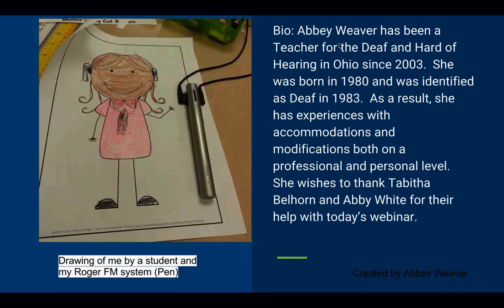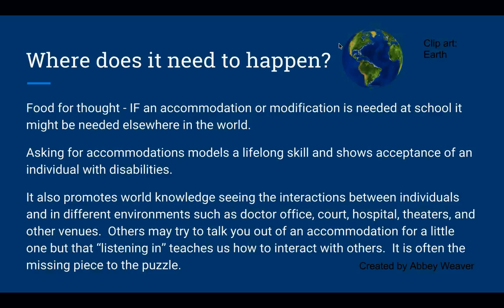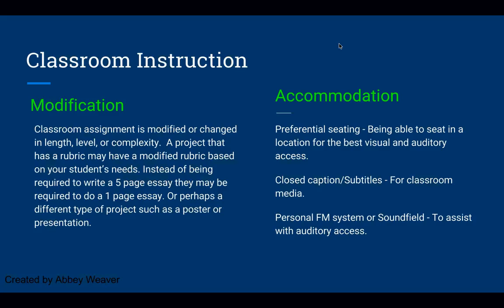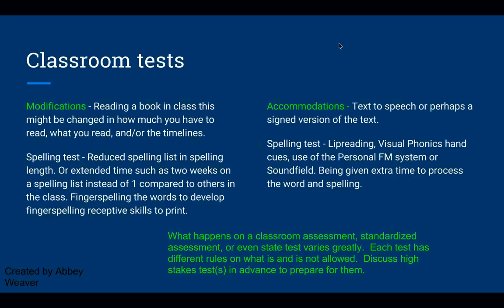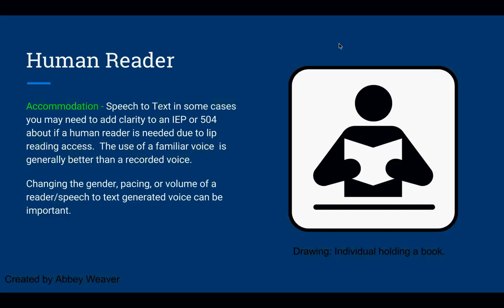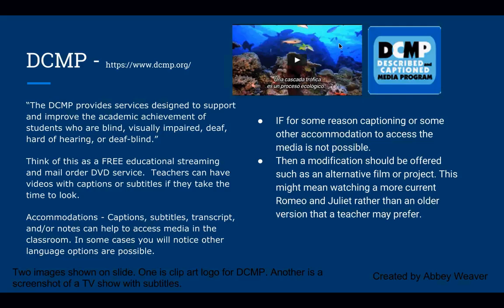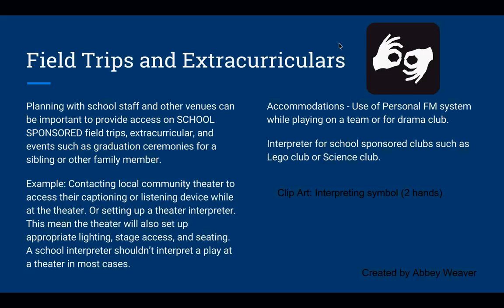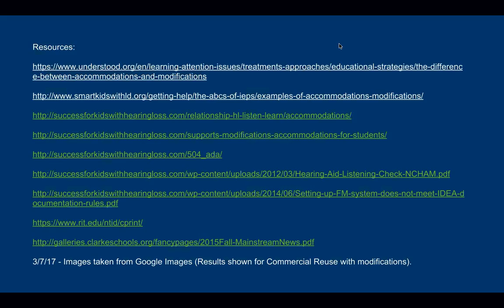Lunch & Learn; Accommodations vs. Modifications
Have you ever sat in an IEP meeting and wondered "What is the difference between an accommodation and a modification?" If you answered "yes"... you're not alone! It can be confusing!

Join us as we discuss the differences between accommodations and modifications on your child's IEP.

Learn with us about the differences, specific supports, and effectiveness of the supports for students.